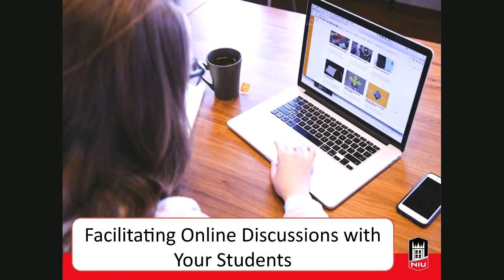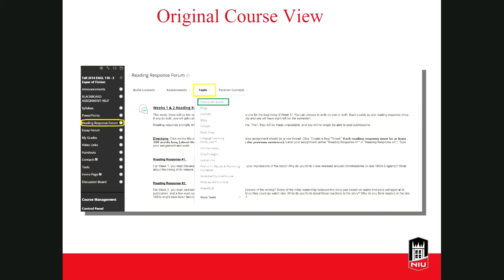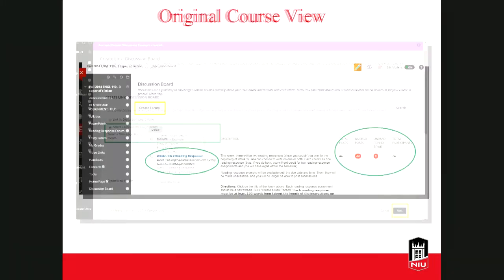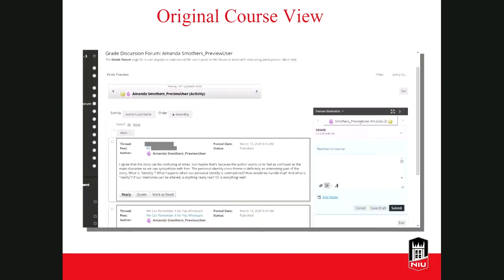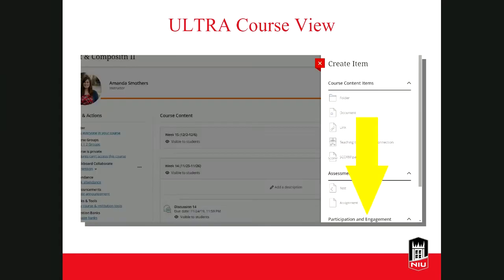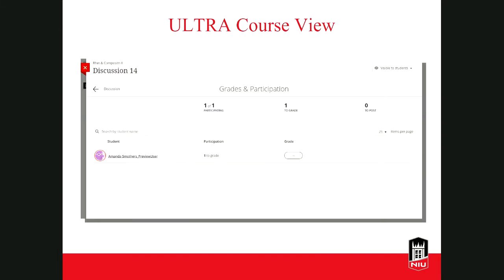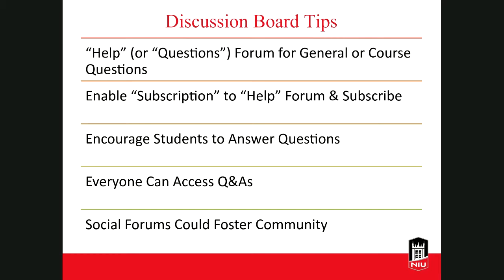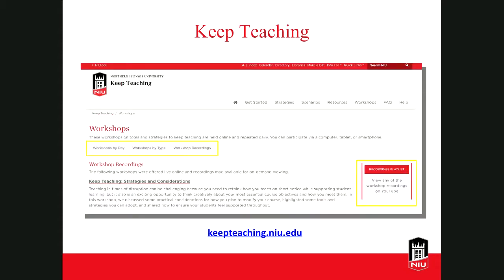Keep Teaching: Facilitating Online Discussions with Your Students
Discussion Boards are useful tools for facilitating student interaction and fostering a sense of community. In this recorded workshop, we provide an overview of creating a discussion forum in Blackboard and how you can review and assess student participation.